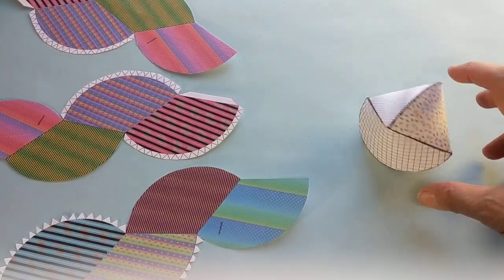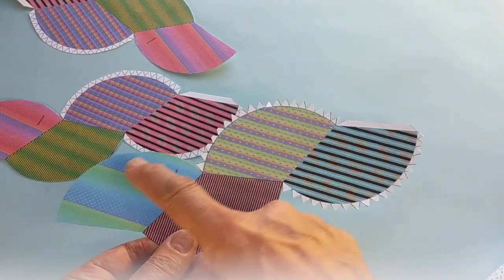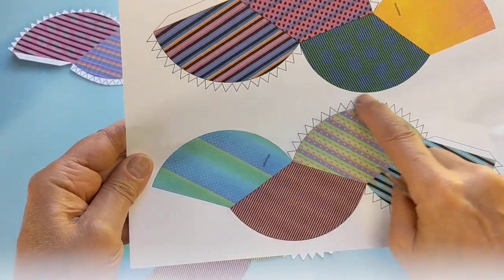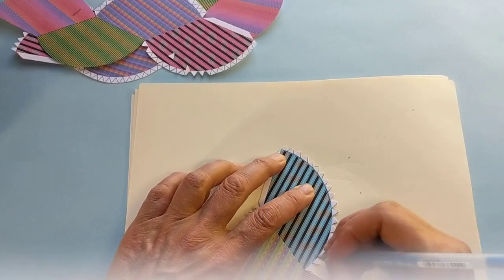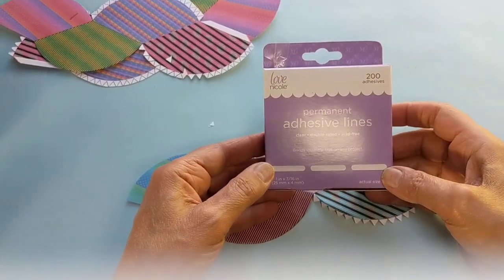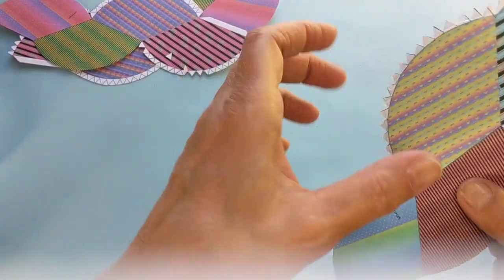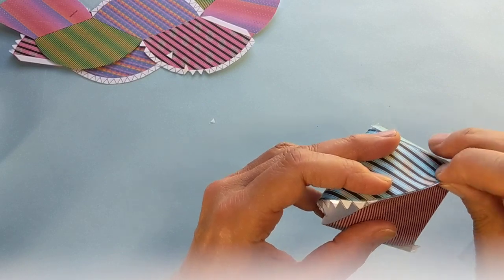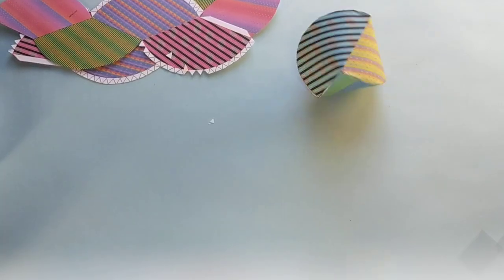Assembling a Paper Sphericon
This shape wobbles. It also makes an unusual ornament.

You can read about it and get templates to make it